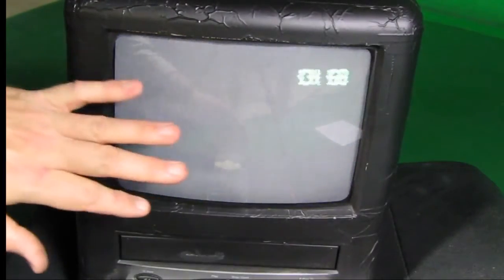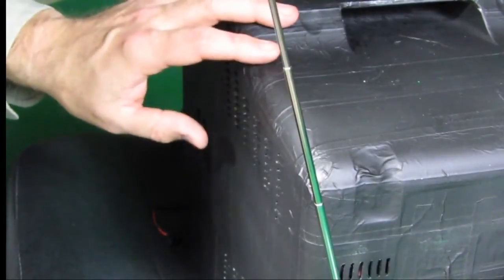VParanormal1 Team New Paranormal Research Device Para TV TM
Robert Veach from VParanormal1 demonstrates a new paranormal research device called the "Para-TV"

□ Electronic Components
         □ Hobbies: